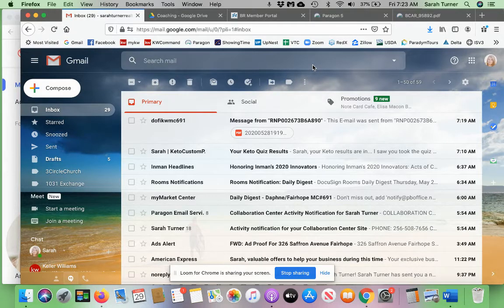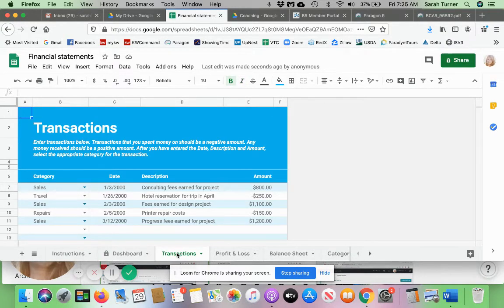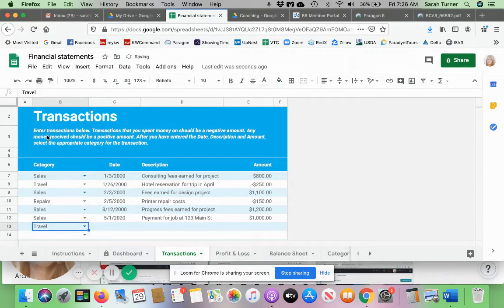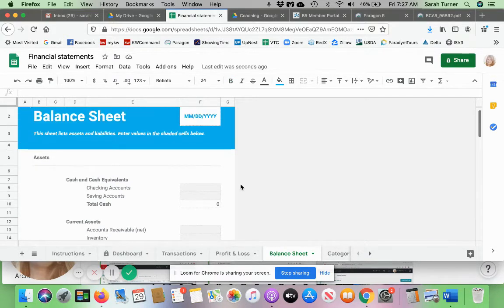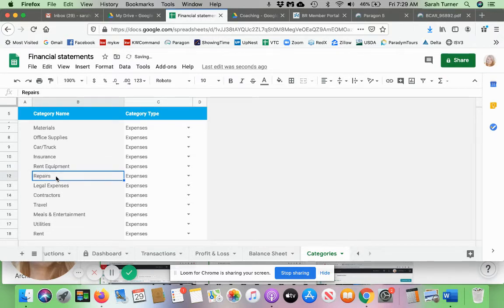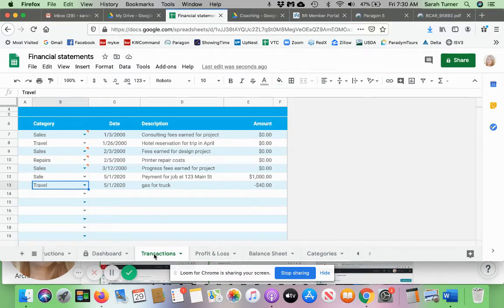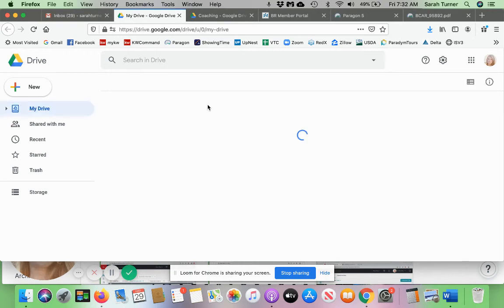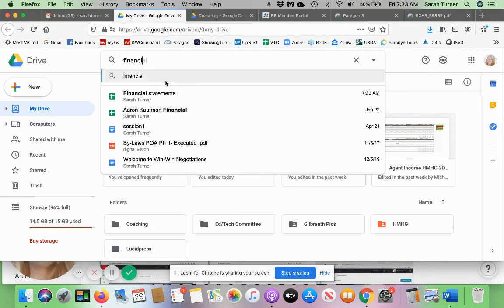Profit & Loss Statements